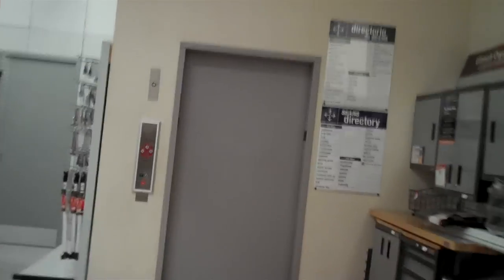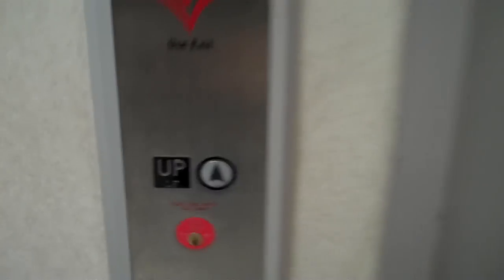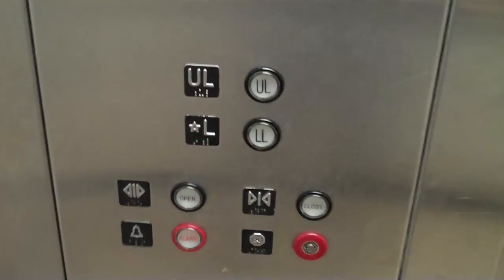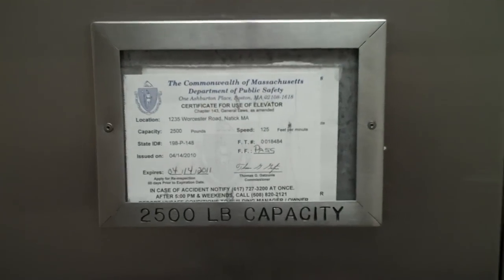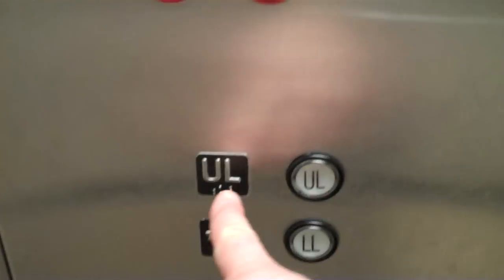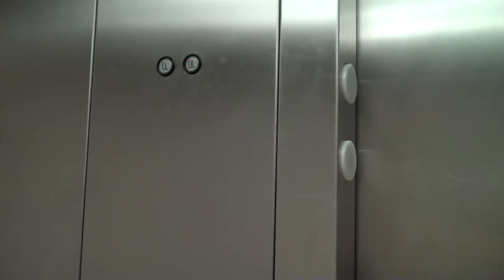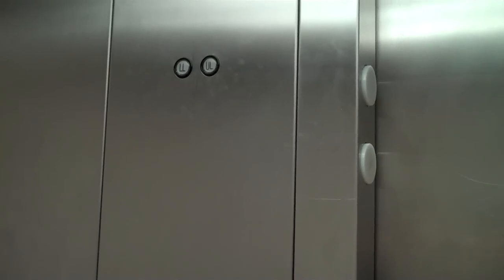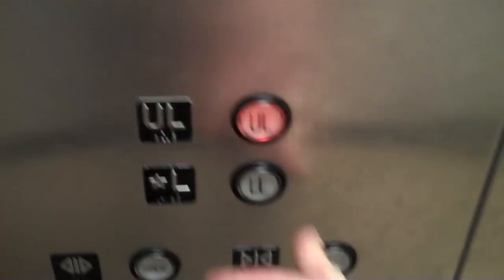Natick: Montgomery "Twinkie-M" Hydraulic Elevator Retake @ Sears, Natick Collection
Using "Shock Cam" to record this. Please pardon the Essential Tremors.

This time, we DO get to ride the Montgomery "Twinkie-M" Hydraulic Elevator at Sears, at the Natick Collection, Natick, Massachusetts. It was broke when I fist came here.
 It's not a Vector, nor does it ride as well as one. Still wasn't too bad.